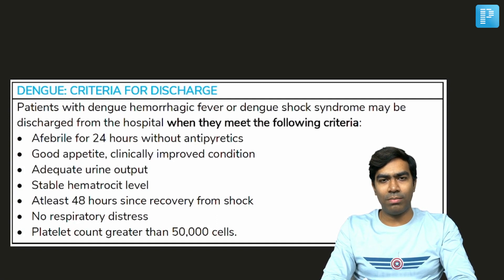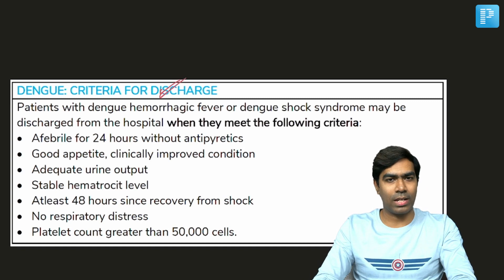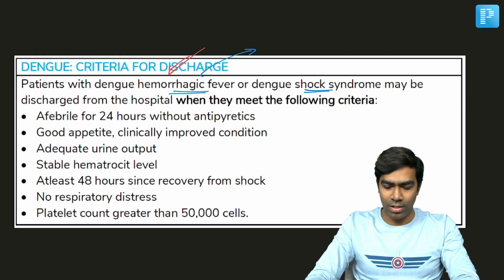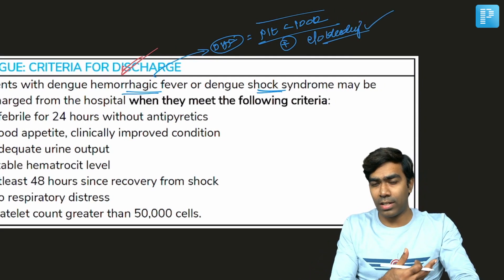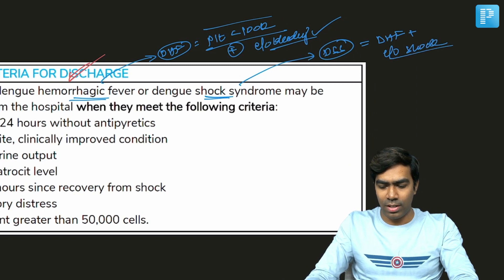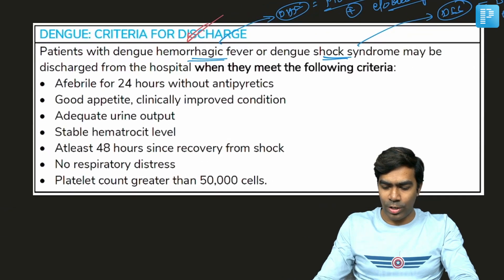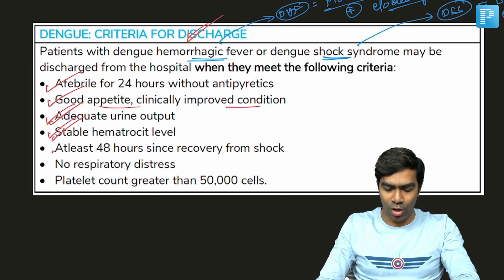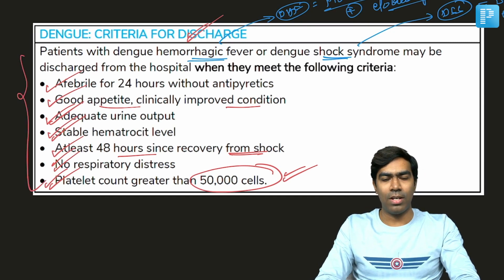Dengue Discharge Criteria break down for NEET SS - Prepladder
What is Dengue Discharge Criteria? In this video, watch Dr. Dilip Kumar discuss with you a treasure on this topic to help in the preparation of Super Speciality in General Medicine.